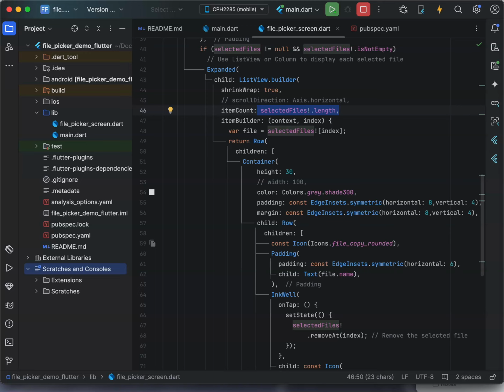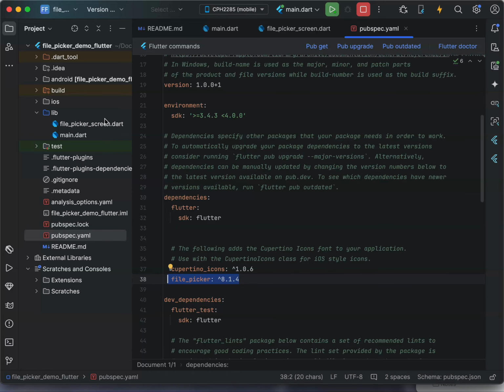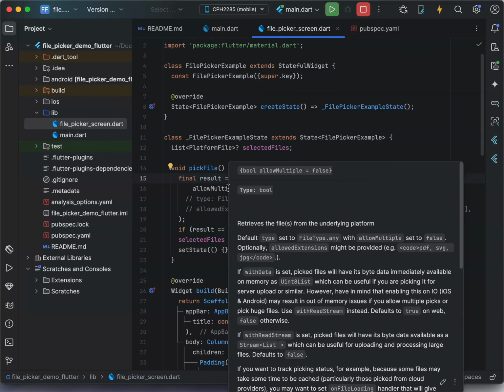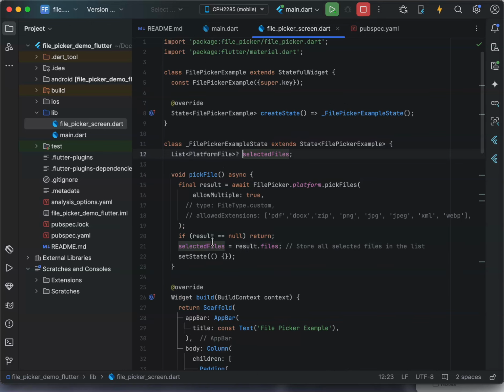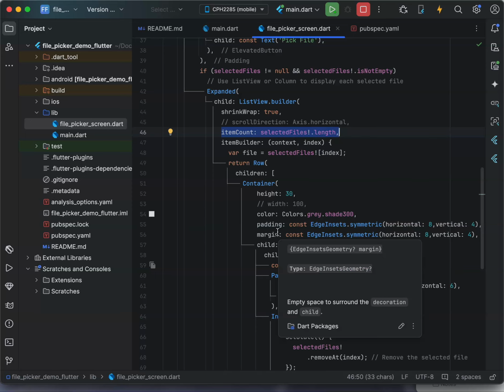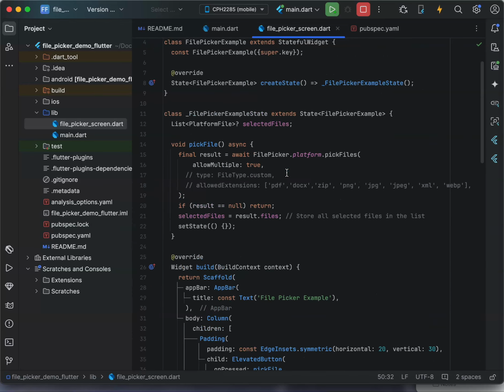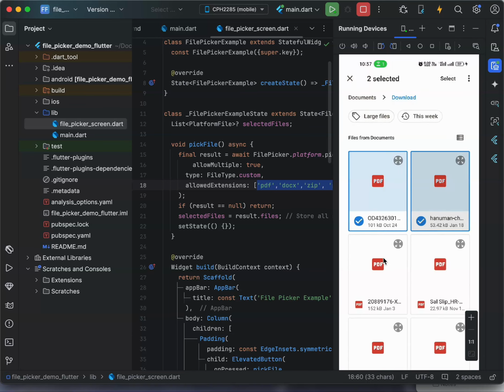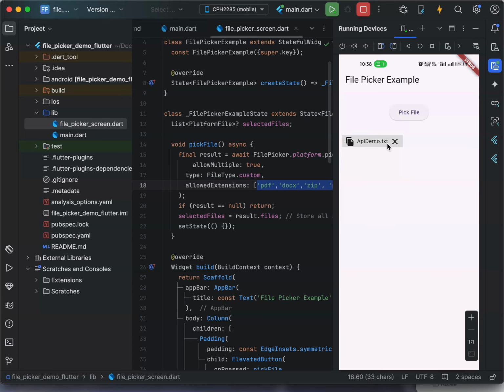How to Use FilePicker- Flutter Tutorial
Want to add file picker functionality to your Flutter app? This tutorial walks you through the process of setting up a file picker, allowing your users to select files (documents, images, pdf or other file types) directly from their device. From setup to implementation, we cover everything you need to get started.